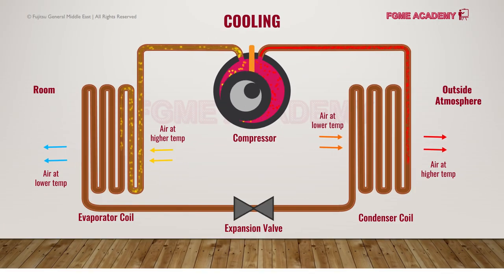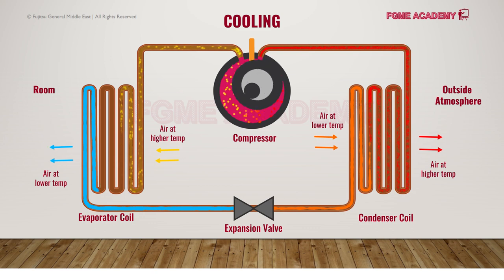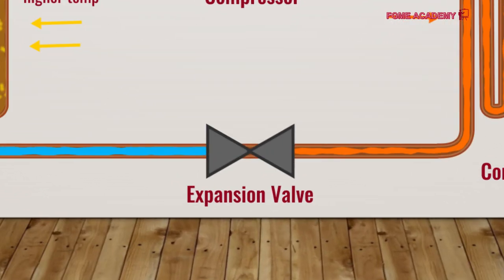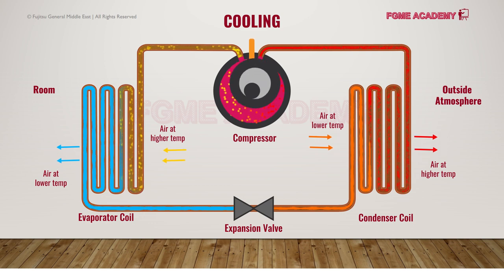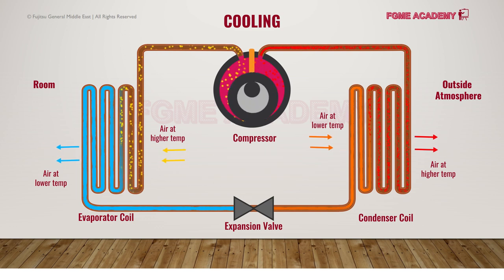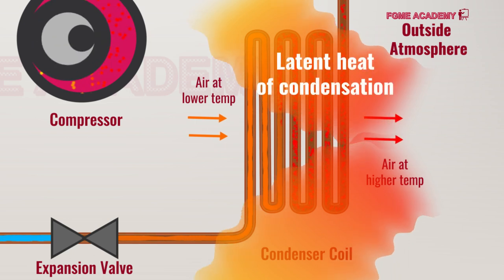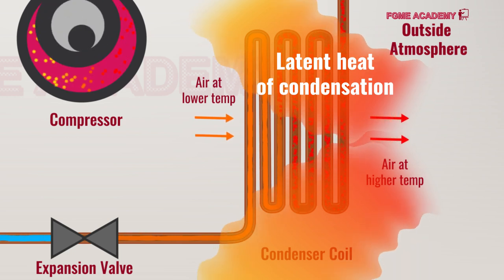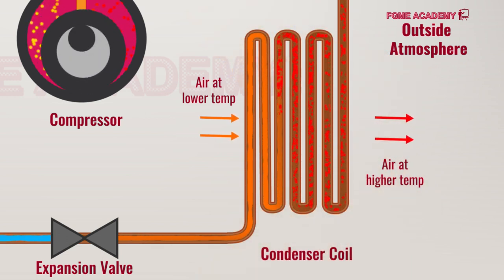FGME Academy | Video 6| Refrigeration System Operation-Part 2 | Fujitsu General Middle East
Here is our sixth video of FGME academy. Here we are explaining the basic refrigeration process from the thermodynamic perspective.

Copyright @Fujitsu General Middle East. Any illegal reproduction of this content will result in immediate legal action.